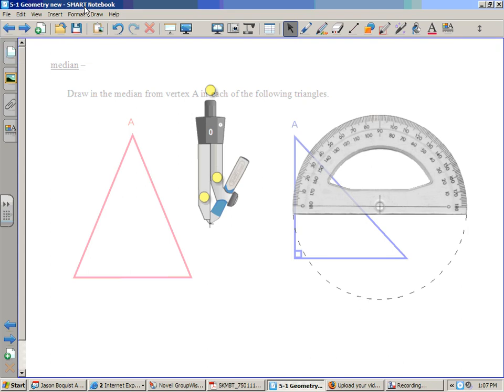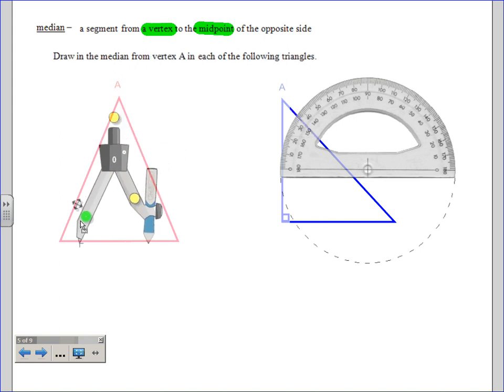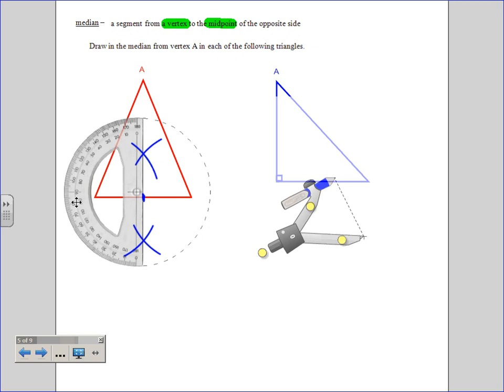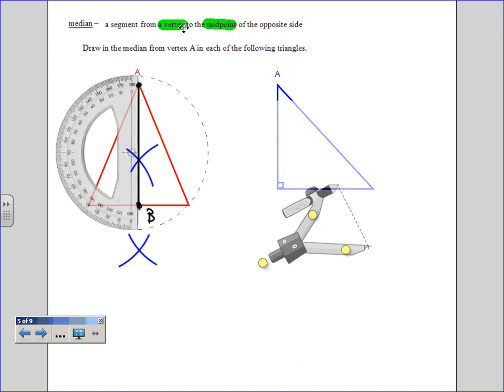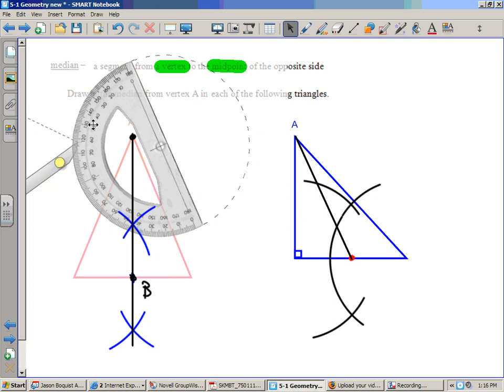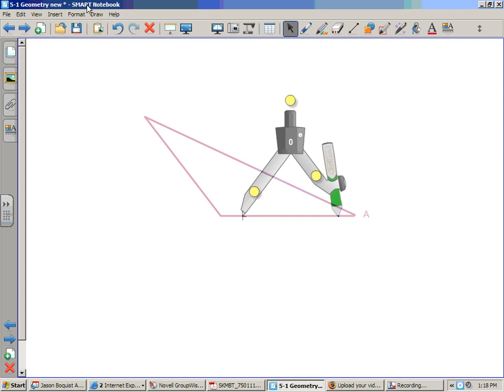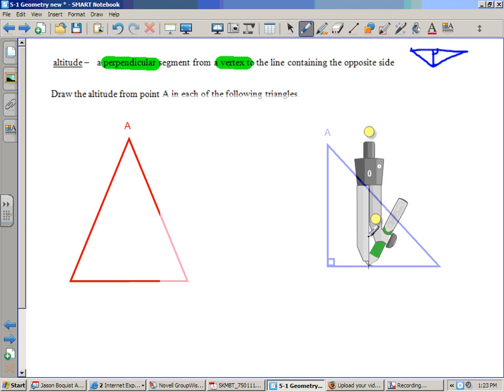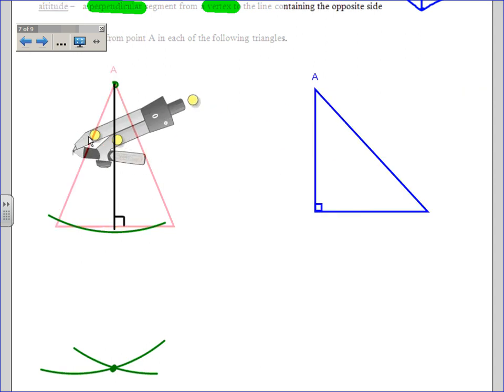Geometry 5-1 day 2.wmv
Geometry 5-1 day 2 dealing with constructions of medians and altitudes of triangles.